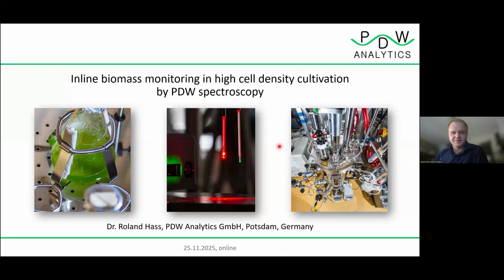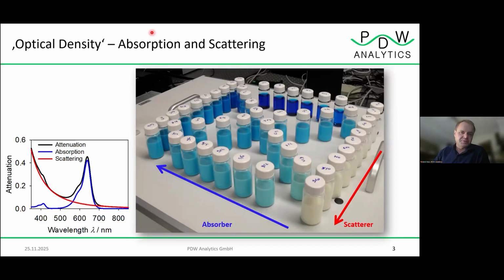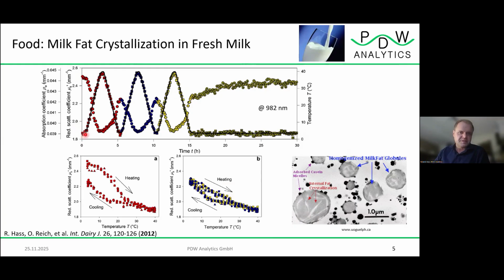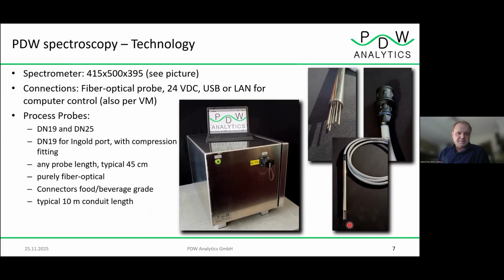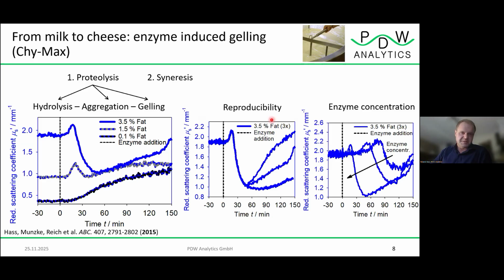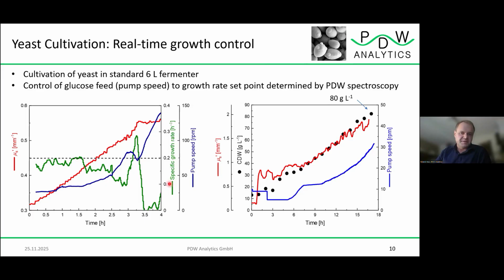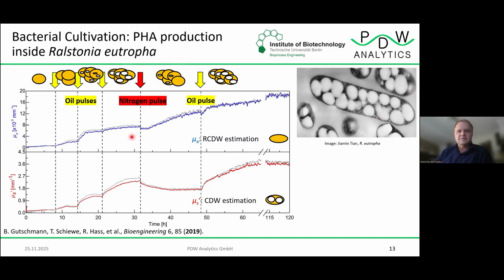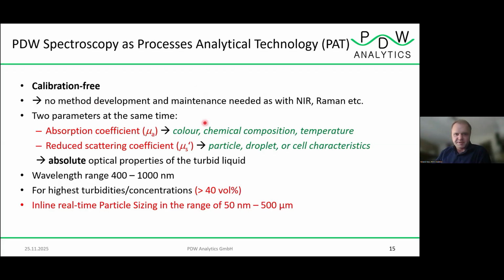Bio-PAT Forum 2025: Presentation PDW Analytics GmbH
Title: Inline biomass monitoring in high cell density cultivation / Speaker: Dr. Roland Hass - Managing Director and Founder of PDW Analytics GmbH

The company PDW Analytics GmbH:

Photon Density Wave (PDW) spectroscopy is an inline process analytical technology (PAT) capable of calibration-free quantification of light absorption and light scattering in highly turbid, highly concentrated liquid dispersions, such as cell suspensions, even under strong stirring conditions. The experimental results are expressed as absorption coefficient and reduced scattering coefficient, being the absolute optical properties of the turbid material. While the absorption coefficient is linked to the chemical composition (Lambert-Beer law) of the dispersion, the reduced scattering coefficient is linked to the size, concentration, and morphology of the dispersed particles, droplets, or cells. For bioprocesses, the reduced scattering coefficient correlates with biomass. Therefore, PDW spectroscopy can be used to monitor and control biomass growth inline and in real-time. Application examples include, amongst others, E. coli, Scenedesmus rubescens, and Ralstonia eutropha. PDW Analytics is looking for partners in biotech who aim at controlling their bioprocesses in real-time.